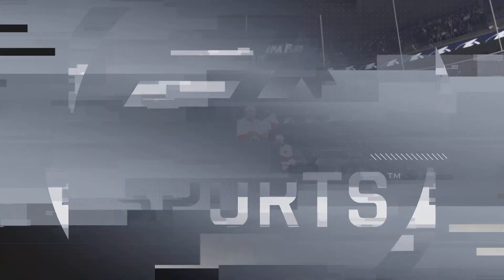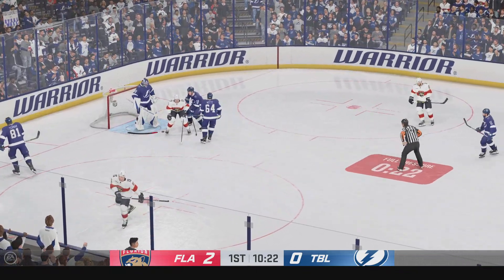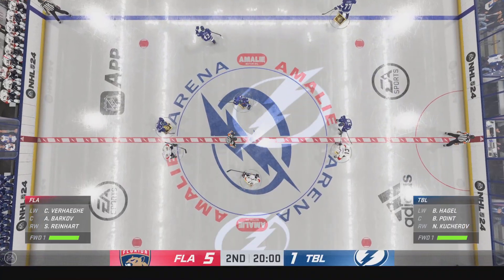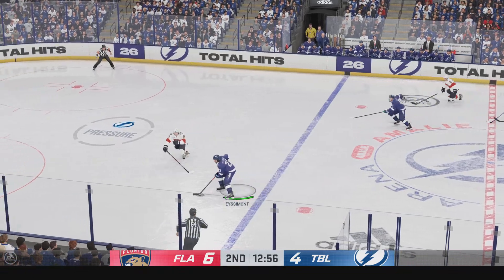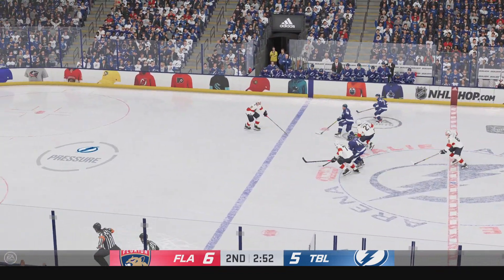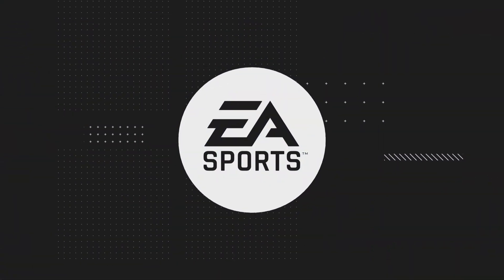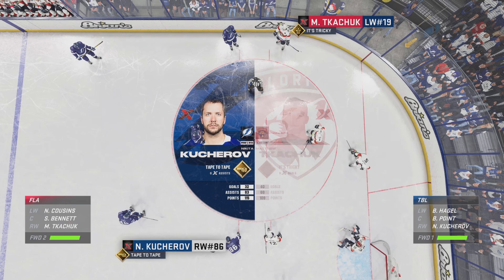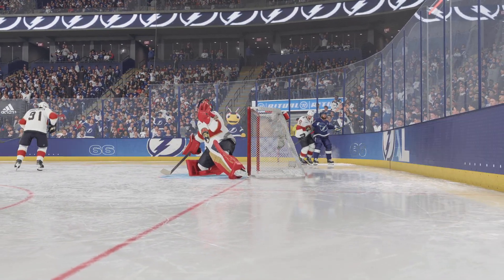NHL LIVE🔴Florida Panthers vs.Tampa Bay Lightning-25th April 2024|MLB Full Game-MLB 24